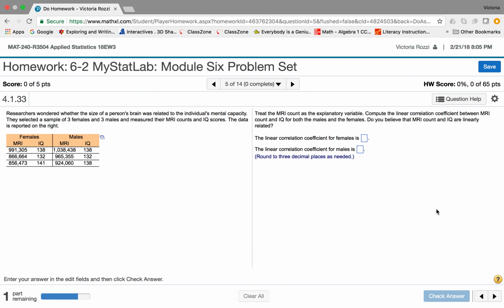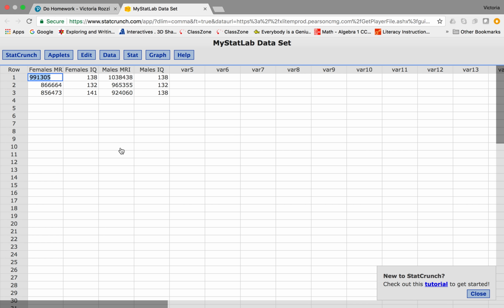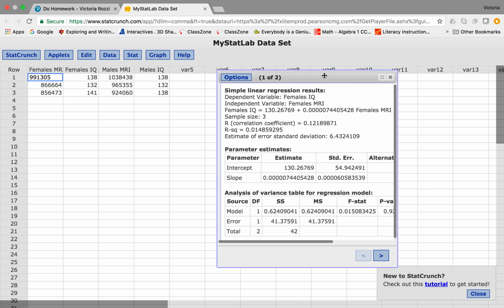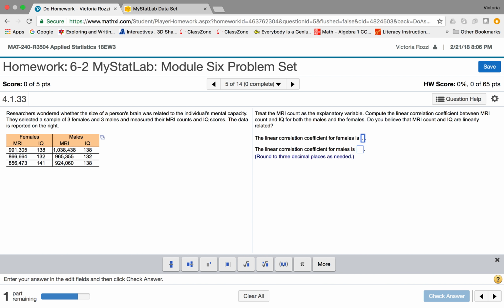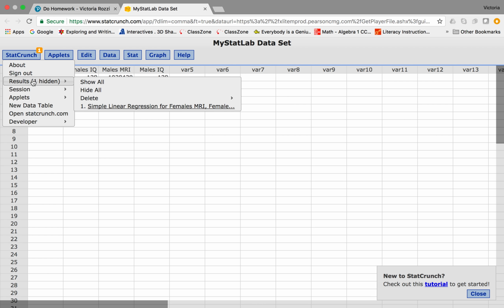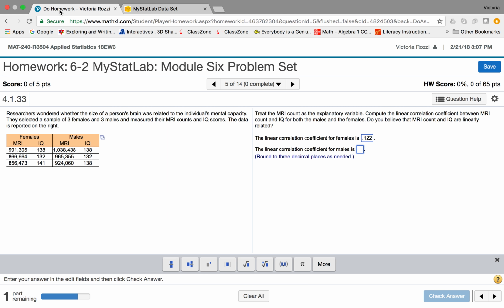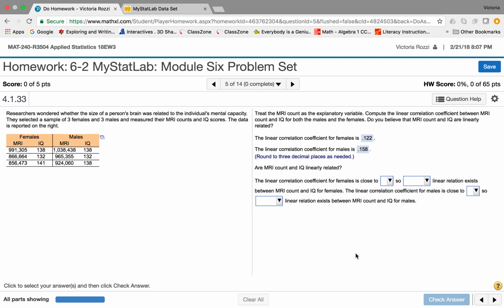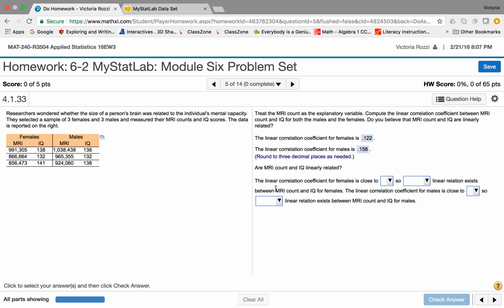4 1 33